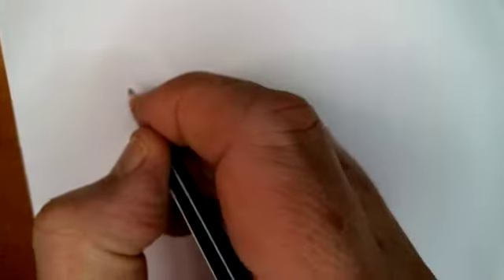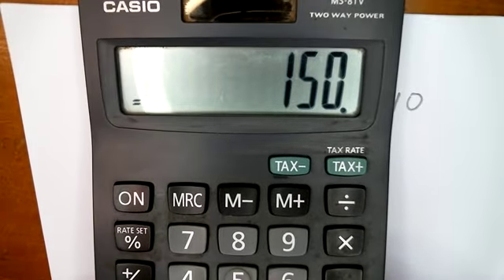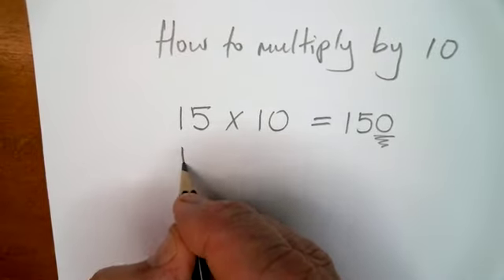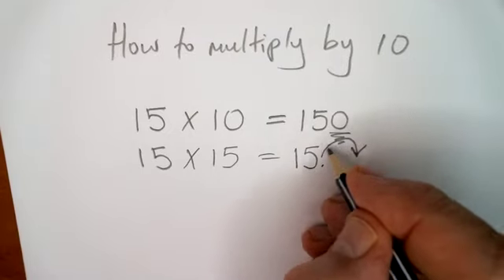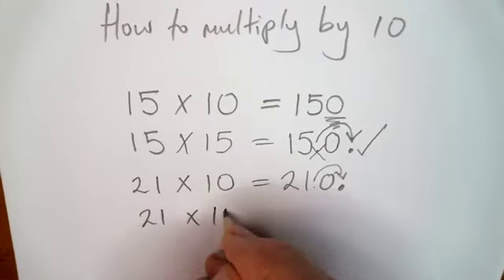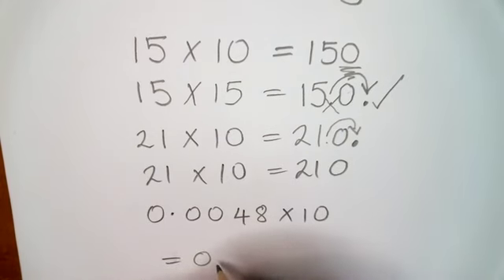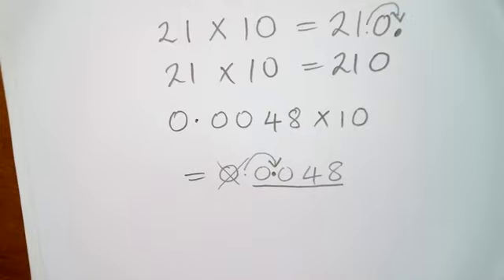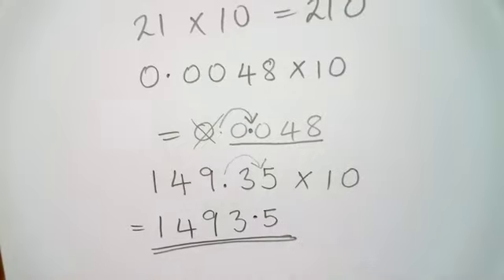How to multiply by 10